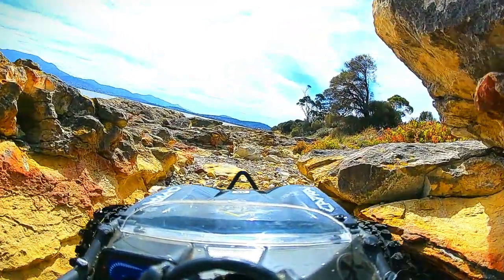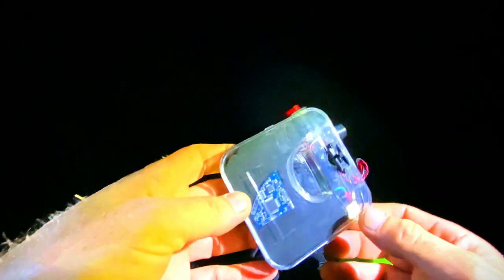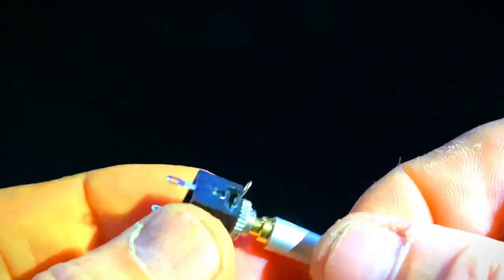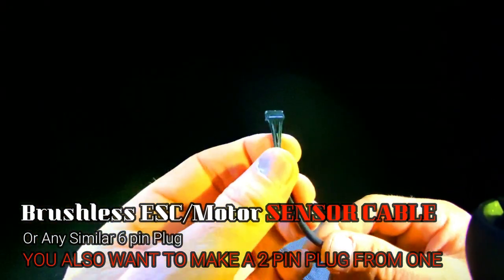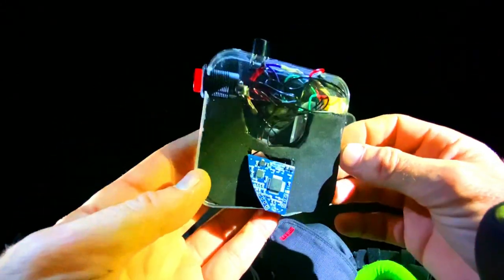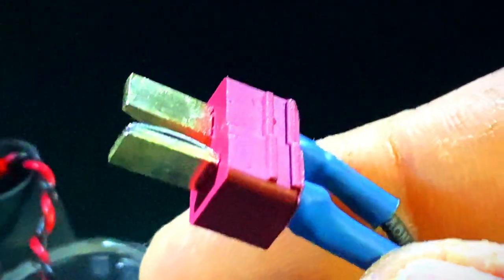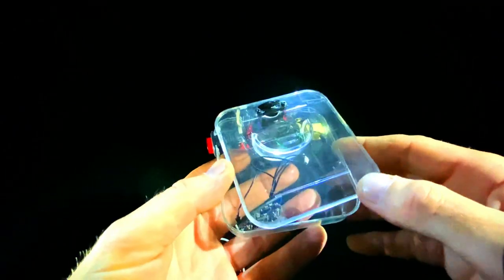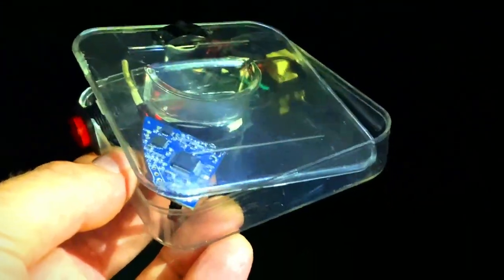HOW TO best FPV the FatShark TRINITY HEAD TRACKER Module STAND ALONE System.I DO RC 1080 60fps 2021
The Video ‘MANY REQUESTED’,

HOW TO MAKE THE.

‘FatShark TRINITY HEAD TRACKER 3-axis Module into a STAND-ALONE System to use on
ANY FPV Goggles.’

I have had many requests to show a wiring diagram of how to TURN the TRINITY HEAD TRACKER MODULE, designed to fit inside the FATSHARK goggles, into a STAND ALONE system that can be fitted to any FPV goggles.
It is linked to your transmitter (I’m using a TARANIS) via an AUX standard 3.5mm audio cable.
I’m using it on the DJI HD FPV goggles with the Hobbyking QUANUM 3-axis Pan/Tilt servo system. I have replaced my servos with SAVOX 4kg micro servos due to the weak performance of the original supplied servos for the Quanum.
The head tracker servos are plugged into channels 5/6 (default setting for pan 5/tilt 6) of the transmitters receiver. The head tracker takes control via some transmitter programming to enable trainer mode for these receiver channels to be controlled by the head tracker. Turning the head tracker left sends a signal to the receivers channel 5 (pan) and activates the pan servo to also move left, it is pretty much instant to your movements and can be fine tuned for speed and accuracy via your transmitter just like you would steering or throttle.
A really truely Amazing experience.
As far as I know there is NO other video showing how to do this.
I searched for many months and sent many question, most unanswered, to be able to do this, I feel it’s my duty to share the knowledge. A HD FPV HEAD TRACKING EXPERIENCE Like this everyone should share.

HOW TO BUILD/PARTS USED-Axial Capra DJI HD FPV Goggle/Air Unit 1080 60fps I DO RC-BEST FPV CRAWLER ULTIMATE AXIAL CAPRA RC Rock Crawler DJI HD FPV Goggles HEAD TRACKER DJI Air Unit Camera 1080 60fpsULTIMATE AXIAL CAPRA Rock Crawler DJI HD FPV Goggles HEAD TRACKER Air Unit System camera 1080 60fps CAUTION: you WILL want one after seeing this video, Axial Capra 1.9 unlimited trail buggy fully modified and upgraded for performance.
If you would like to see at normal speed please select the 2x playing speed. All videos are recorded at 1080p 60fps or higher and slowed to 50%. Double speed viewing is at normal record speed.
ABOUT:
I DO RC (aka Adam Harding) was established to bring you the highest quality, highly produced, RC videos. All shot in 1080p 60fps or higher, of high end fully upgraded RC cars and crawlers.
These videos are to inspire and educate all RC enthusiasts on great upgraded parts and RC advice.
I DO RC has custom made outdoor courses for 1/10 and 1/24 scale rock crawlers and a track for 1/8 scale Short Course Rally cars.
DJI HD FPV Goggles, DJI air unit system camera, hobby king quanum 3 axis servo pan/tilt FPV.
7" action figure driver terminator figure, Yeah Racing Desert lizard internal spring alloy black 90mm shocks. 1/10 rock crawler, 2.2 inch beadlock beadloc wheels, 2.2 inch proline super swamper tires tyres, axial Capra yeah racing black aluminium low profile stinger, front bumper, upgraded steel driveshafts, Vanquish black aluminium Capra front currie F9 portal axle, Yeah Racing black HD steel axial Capra front and rear centre drive shafts.
modified body, black paint, GoPro Hero 7 black, dusk white limited edition camera, 1080p 60fps, best rock crawler course, the best Yeah Racing X Dark Dragon Wing motion steering wheel for 1/10 RC cars. the Helmut that the camera is inside is one of the original helmets from the Capra drivers.Yeah Racing 1/10 seatbelt harness. I removed the arms and hands from the Terminator action figure and reattached with wire fishing line to increase smoothness of arm and hand movements on the wheel.DJI HD Head Unit System, dji hd fpv goggles in car with head tracker.